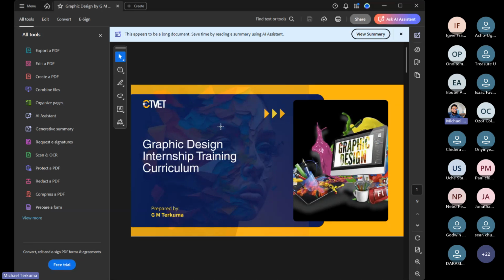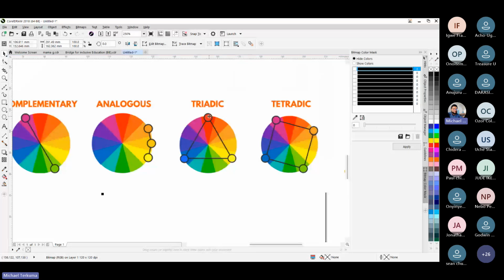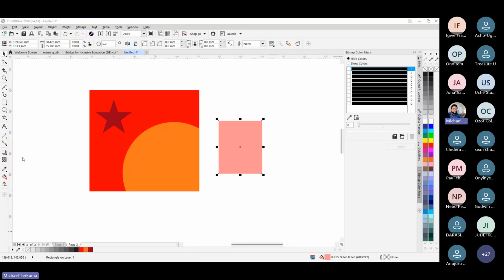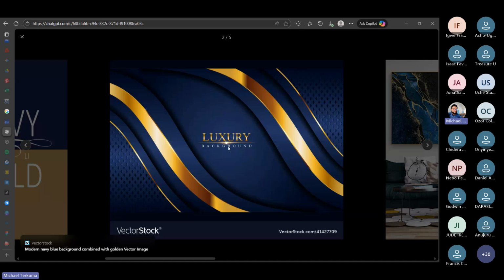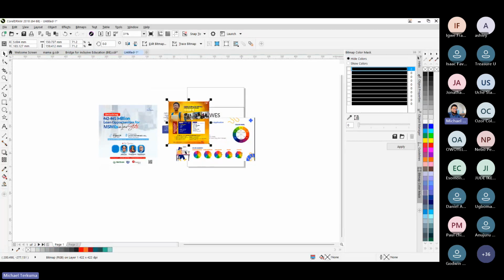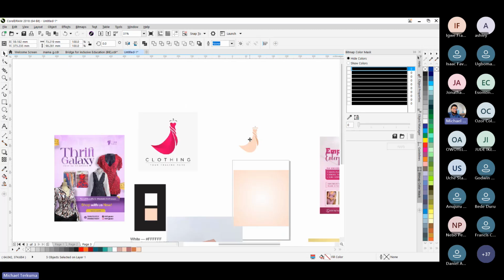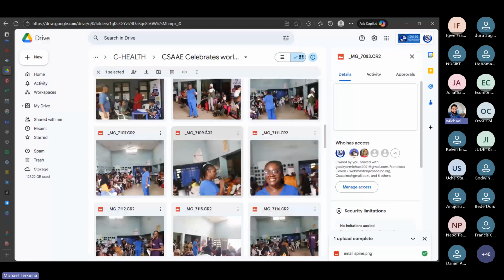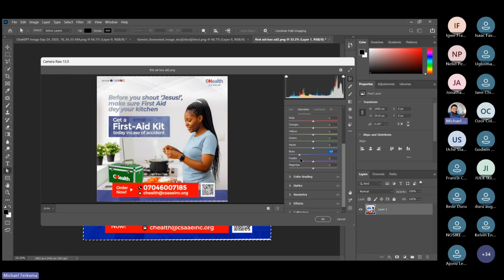CTVET FUTO SIWES 2025 GRAPHIC DESIGN 2025-10-20 (DAY 3)